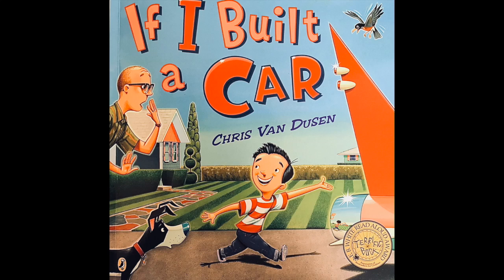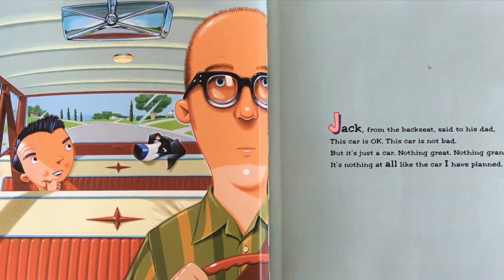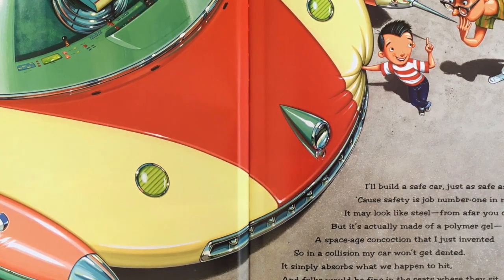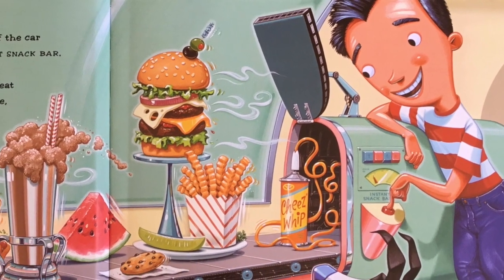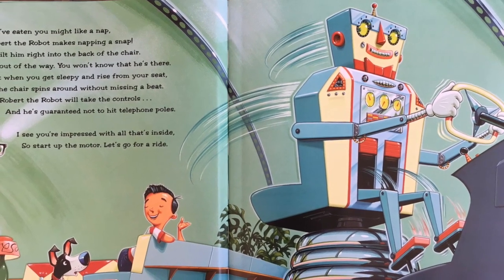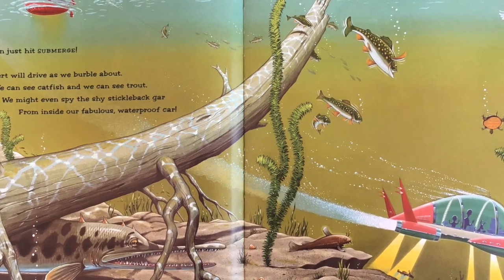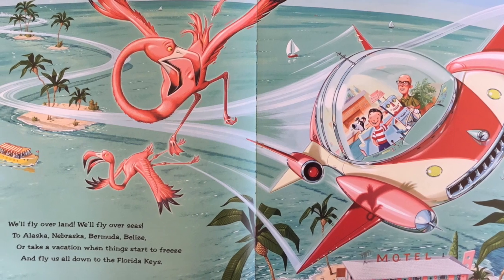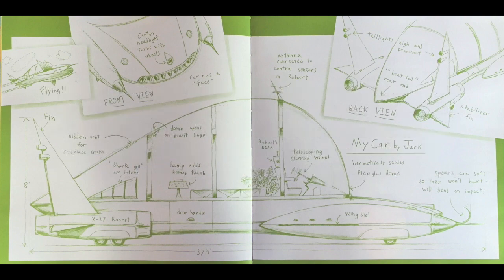If I Built a Car By Chris Van Dusen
This video is about If I Built a Car By Chris Van Dusen